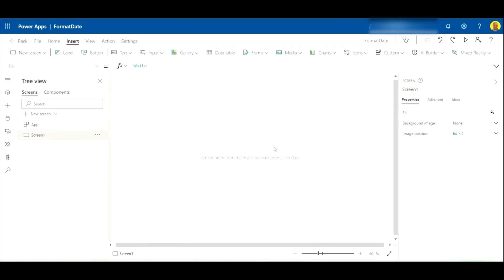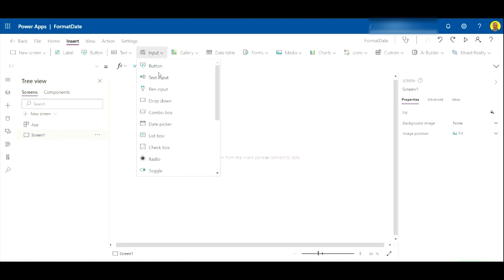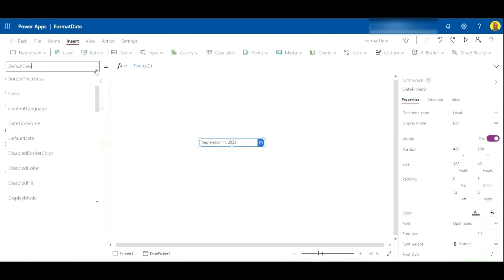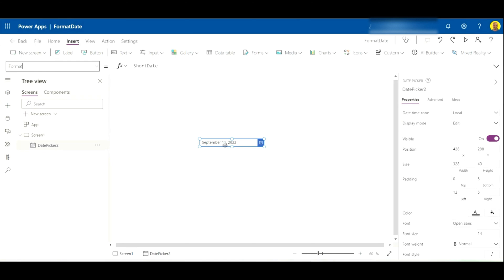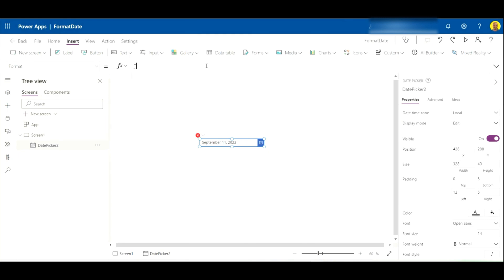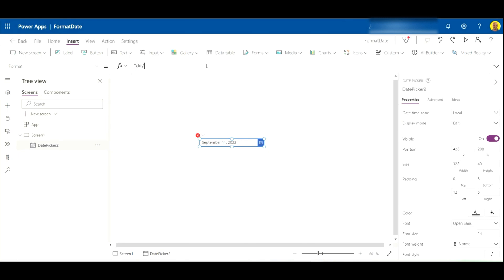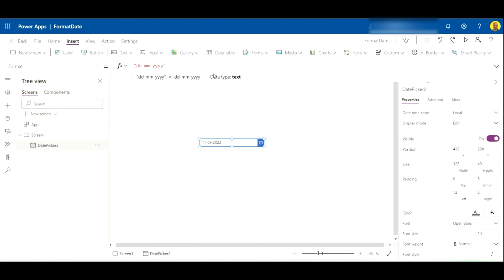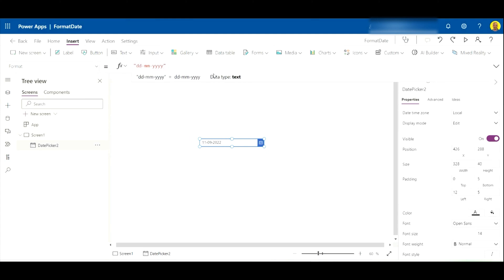PowerApps - Change Date picker format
PowerApps - Change Date picker format to dd/mm/yyyy
PowerApps - Change Date picker format to Shortdate
PowerApps - Change Date picker format to Longdate